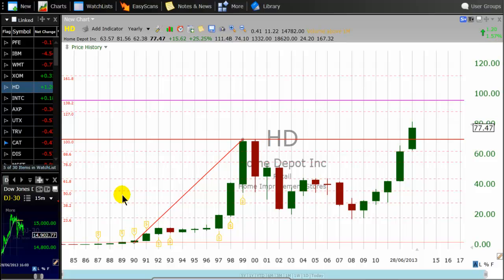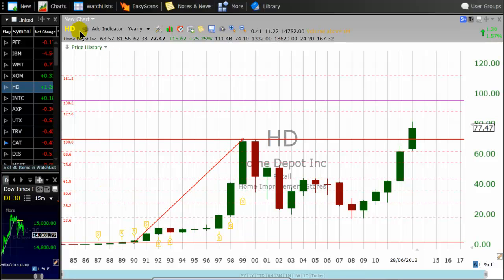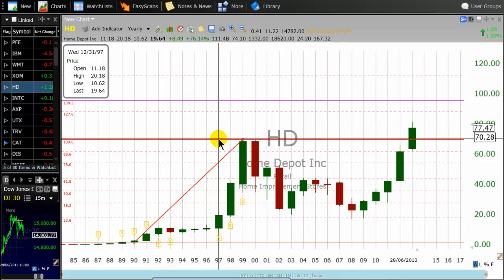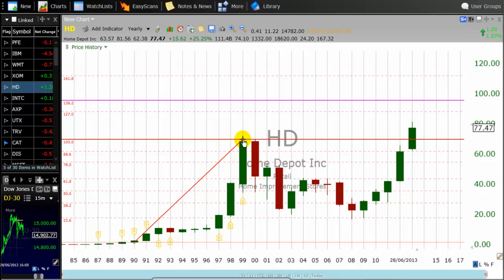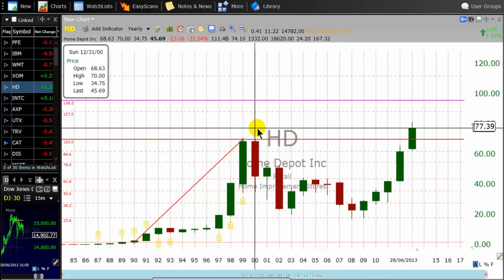Trading Systems Master Class Part 7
Trading systems master class part 7 is about how to understand a trading system, how to use it, when to use it and which financial instruments one should trade.  This an essential trading video for all traders.